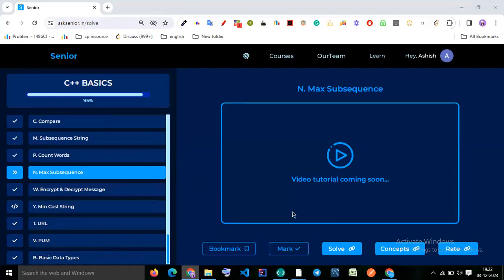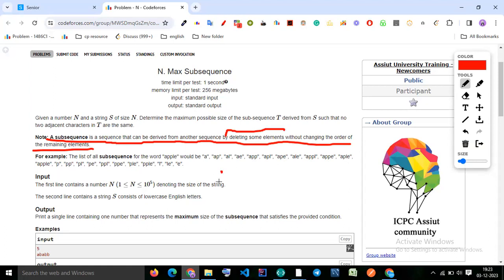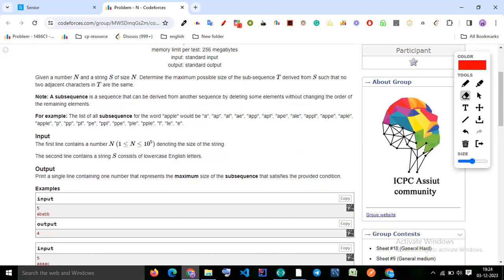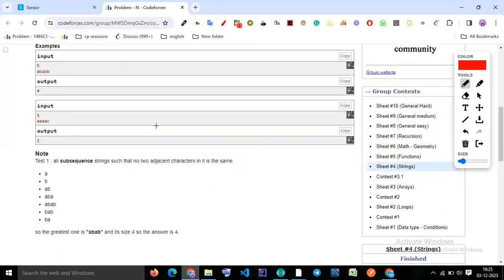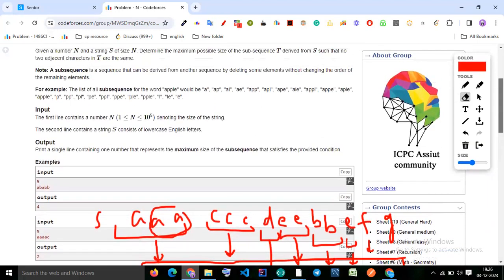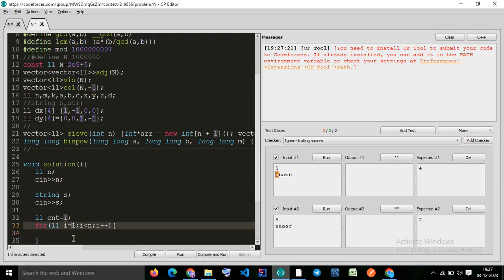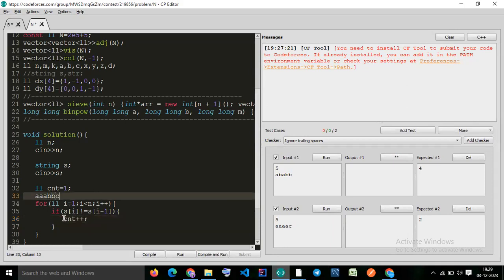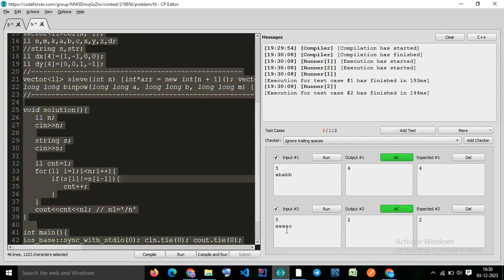Max Subsequence:C++ Basic Sheet